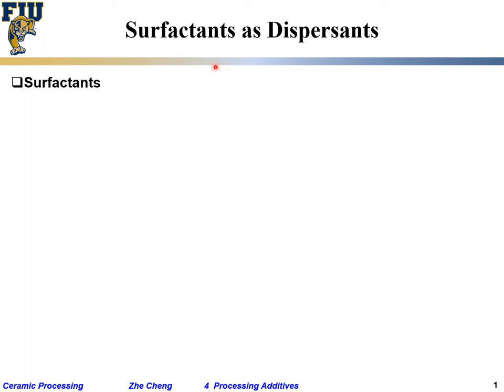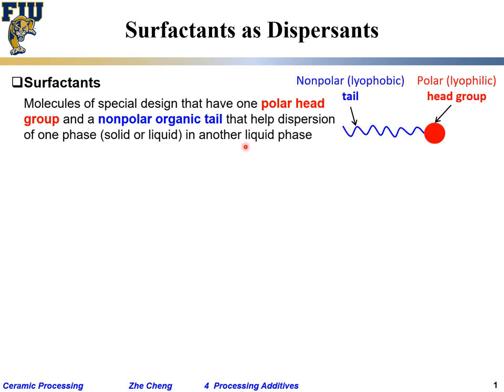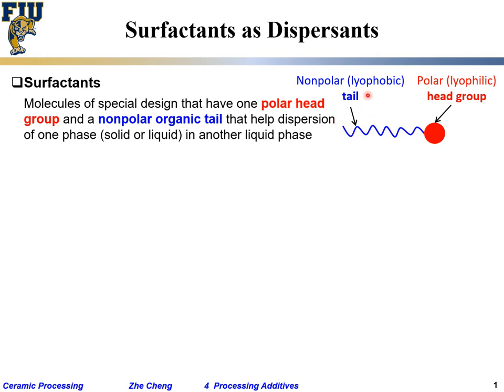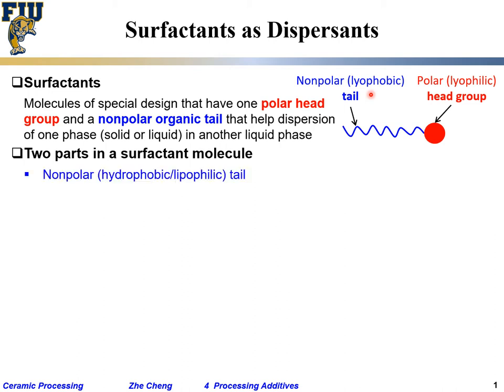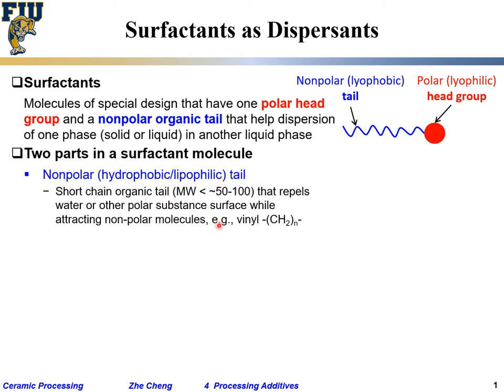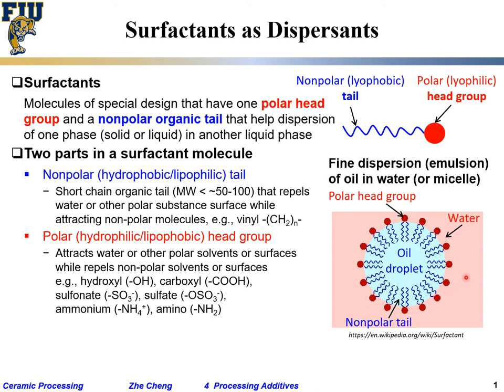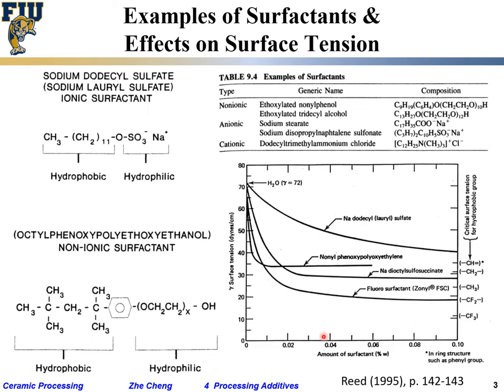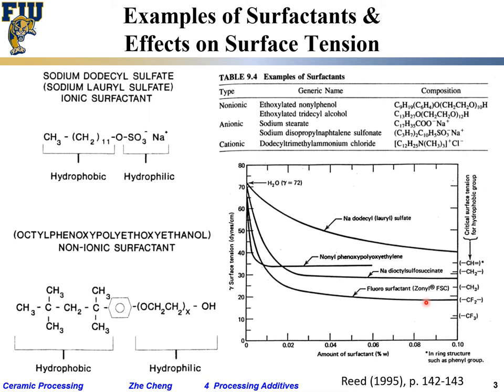Ceramic Processing L4-04 Surfactant as dispersant